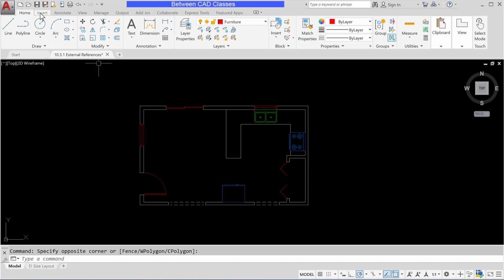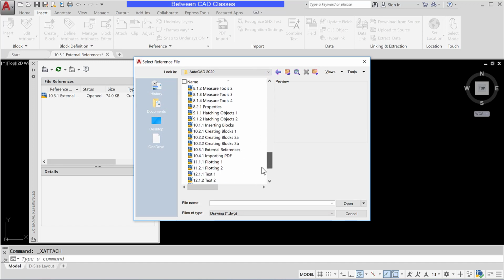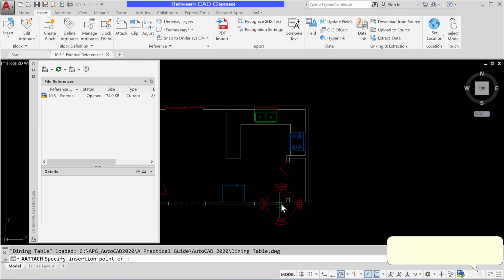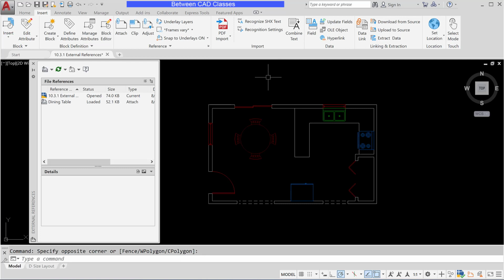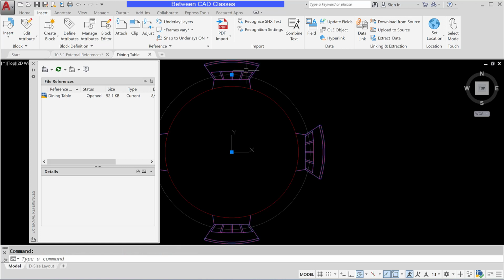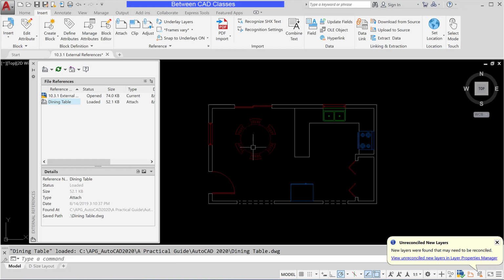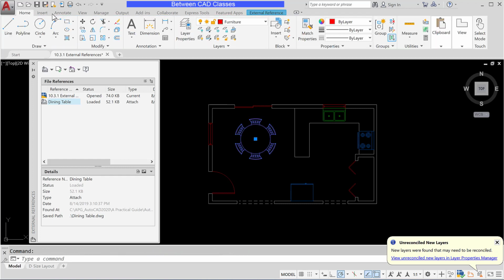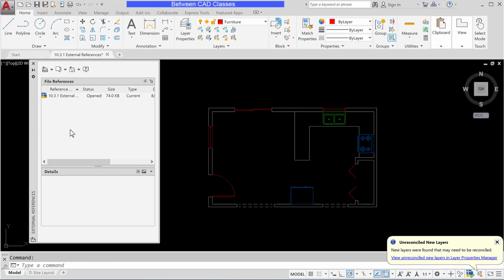Attaching External References in AutoCAD